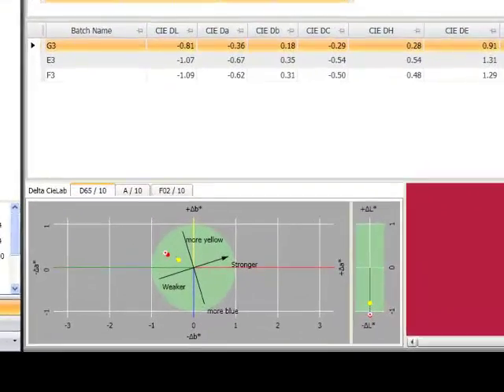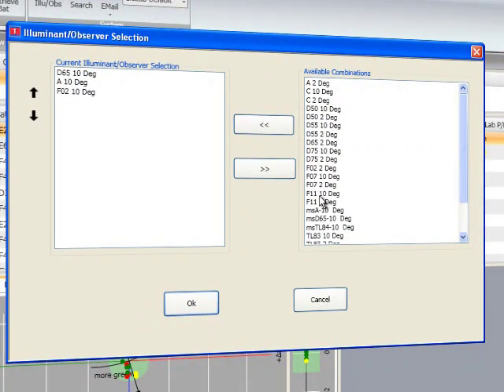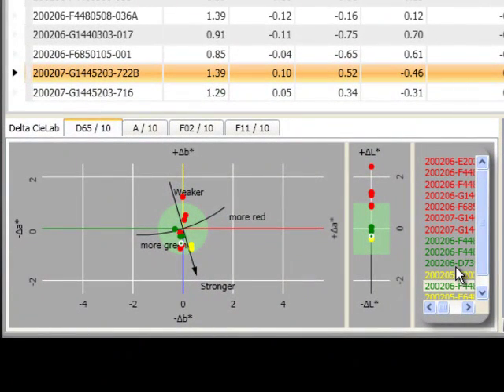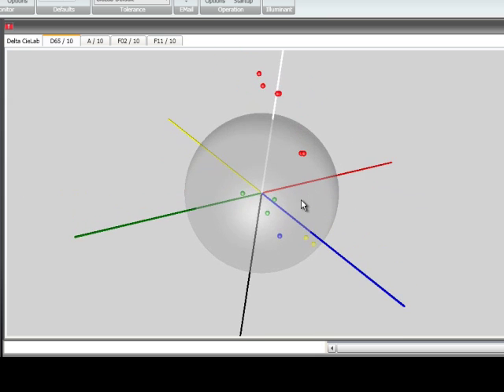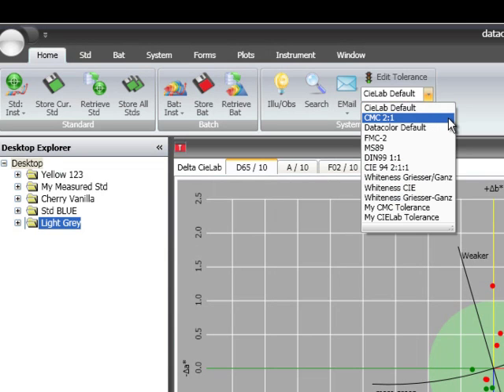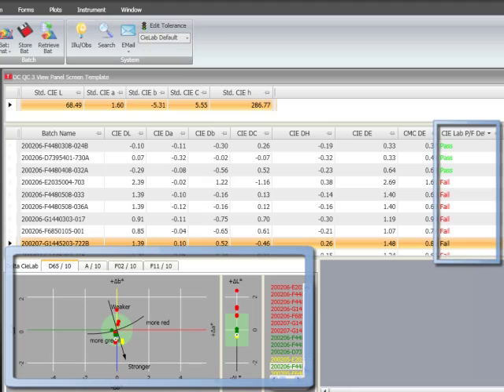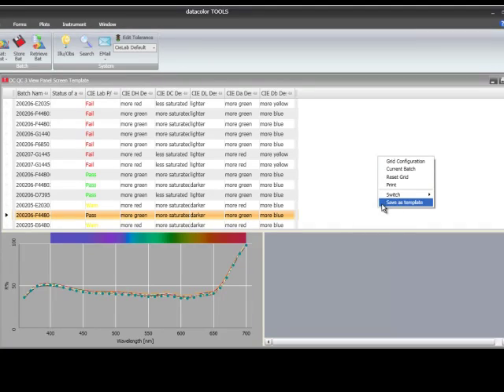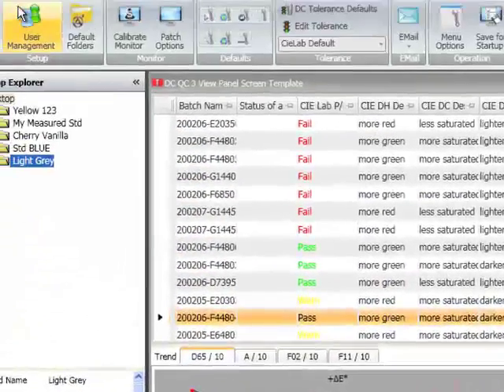Datacolor Tools v2.0: Data Templates - Plot